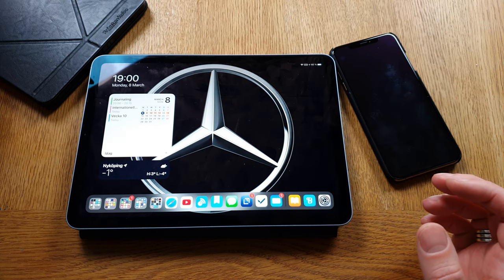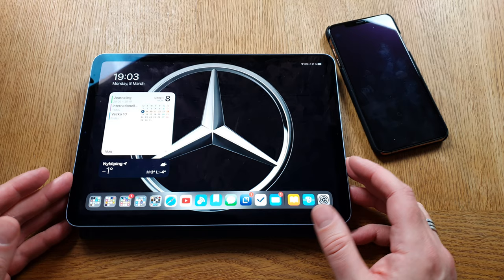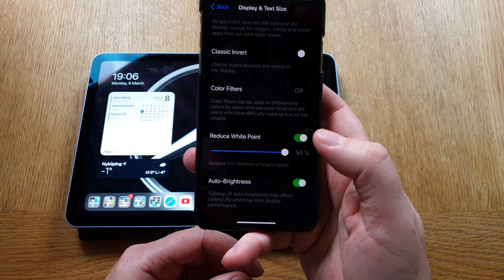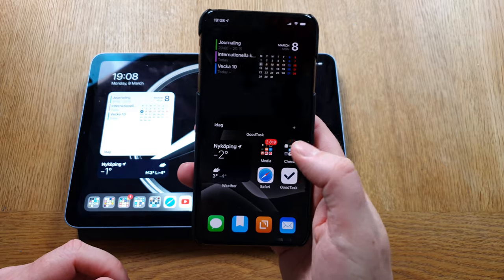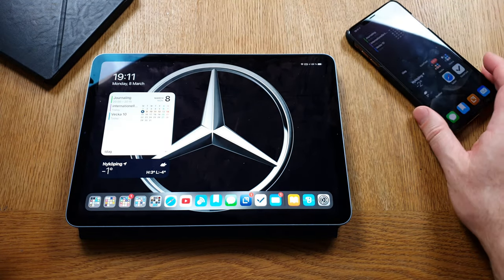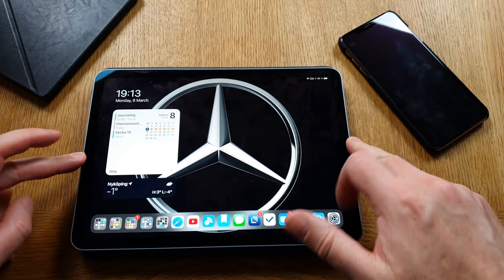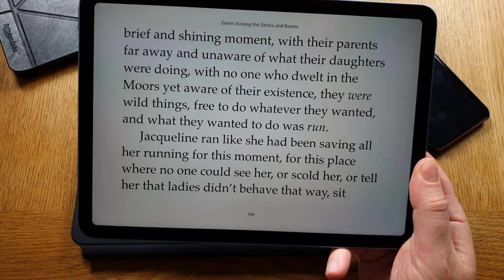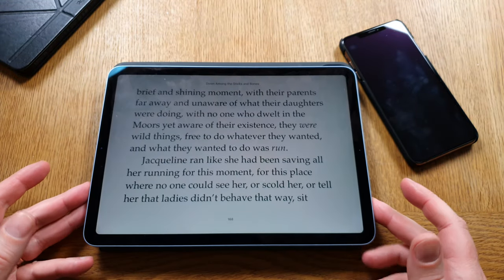How to minimize Headaches, Migraines & Eye Strains when reading on an iPhone or iPad (Android too)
PWM (Pulse Width Modulation) is a technique used for dimming OLED displays. But PWM makes the screen flicker so that some users can get headaches, migraines and eye strain when reading on a device with OLED display. You can’t see the flickering but your eyes can. The eye muscles has to always work because of the screen flickering. That's why your eyes and head hurt after a while. In this tutorial I show you how to minimize PWM flickering on your iPhone and iPad. Some of the tips also works on Samsung Galaxy phones. All iPhone from iPhone XS Max and above has PWM flickering (except for iPhone SE 2), and the iPad Pros has that too. And all recent Samsung Galaxy Phones has it too. Fortunately the new iPad Air 4 (2020) doesn't have the PWM flickering! But I also show you a nifty trick to make the iPad Air 4 better for reading too, because PWM flickering is not the only bad thing for your eyes when reading, the backlit display is too... So I learn you have to make your devices great for reading again. And how to make them more like a real E-Ink ebook reader.